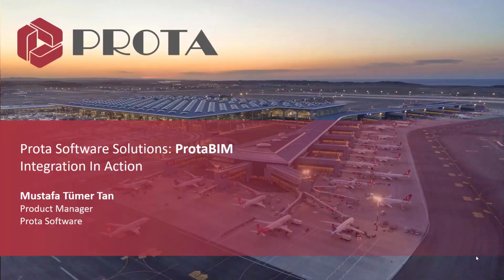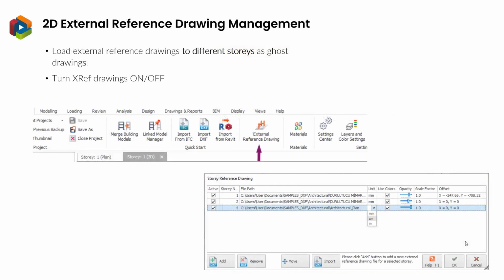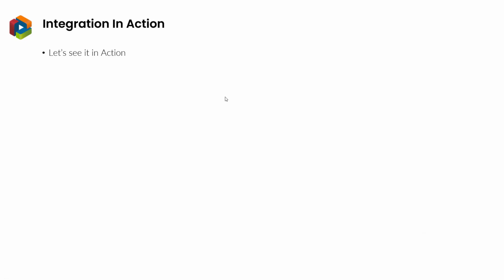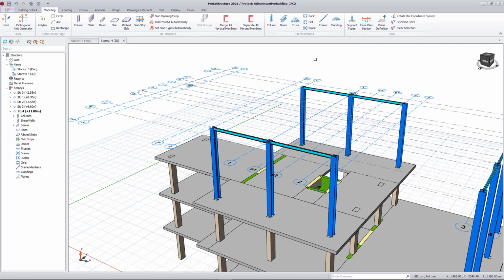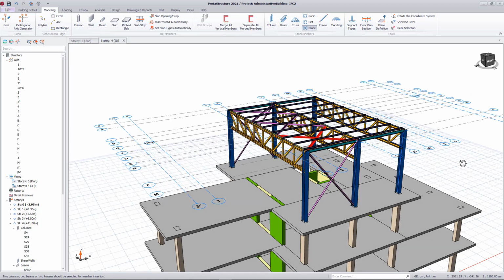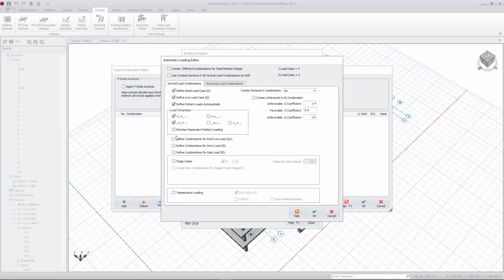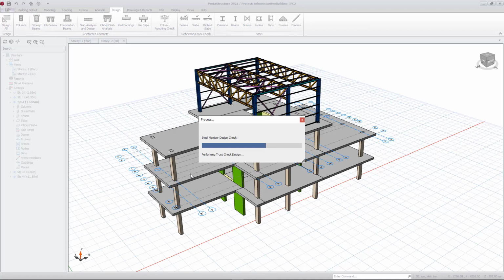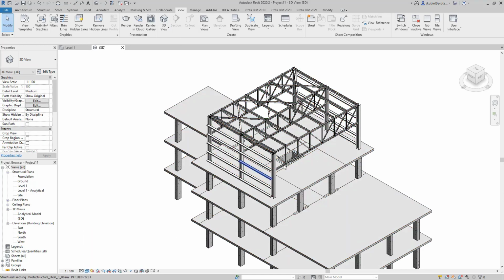ProtaBIM 2021 - Integration in Action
Open BIM collaboration and sharing knowledge is a core principle at Prota. It will help you deliver some of the world’s most challenging structural projects.

ProtaBIM allows you to share and collaborate as much of your project information as possible. Models can be synchronized and design changes tracked greatly enhancing your project coordination and workflow.

Watch our Global ProtaBIM 2021 webinar recording and explore more about our enhanced BIM collaboration solution for connected BIM workflows that enables you to
•             track your projects,
•             develop your workflow,
•             optimize your designs
•             increase efficiency in your projects.